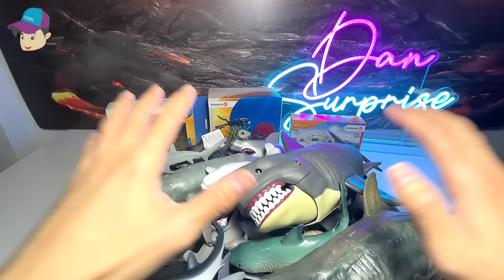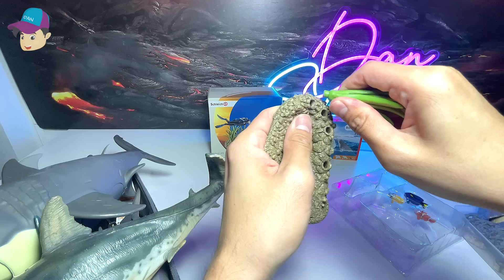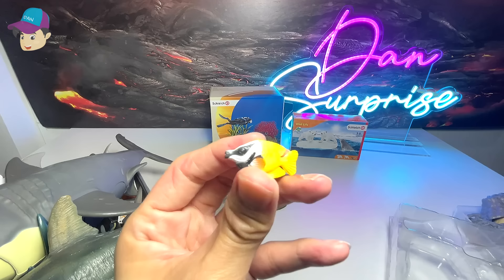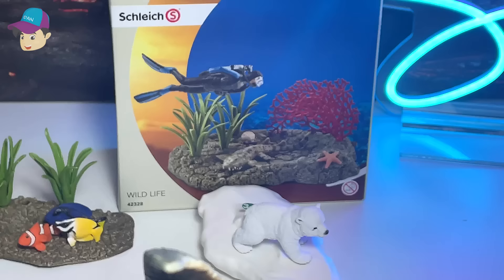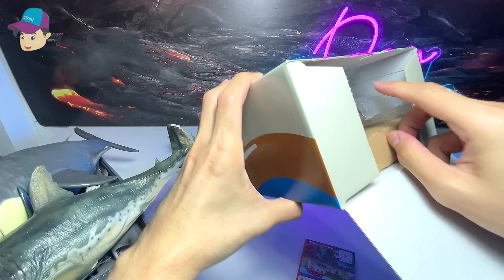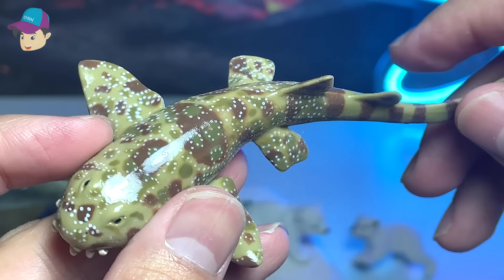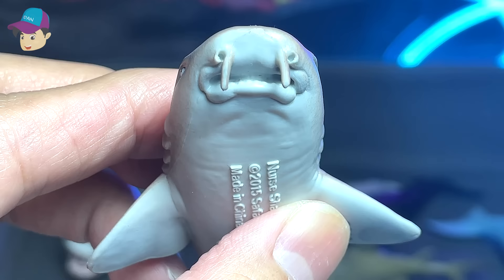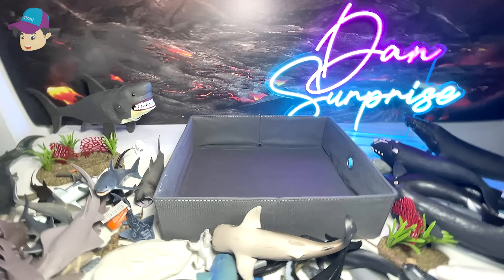Sea Animals Collection - Shark Dolphin Whale Narwhal Beluga Shark Ray Polar Bear Sawfish Lemon Shark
Hi all this is my collection of Sharks, Whales and Dolphins. You can find cool Sharks like Megamouth Shark, Thresher Shark, Black Tip Reef Shark. Whales such as Minke Whale, Sei Whale, Blue Whale, Humpback Whale and Whale Shark. There are Dolphins like Bottlenose Dolphins.